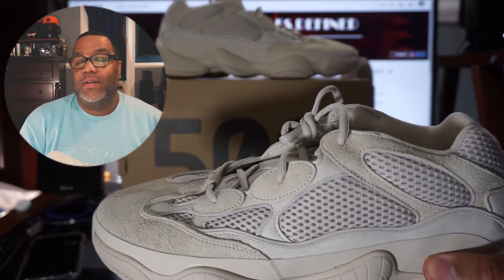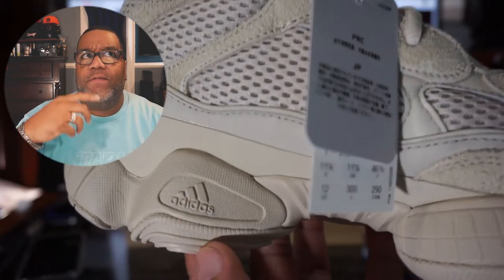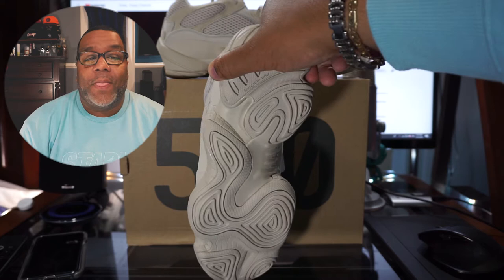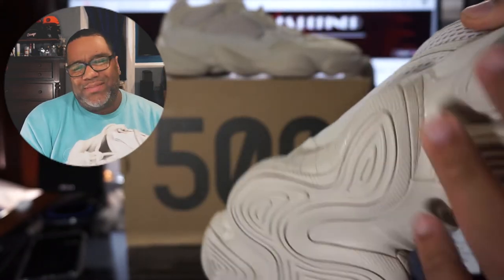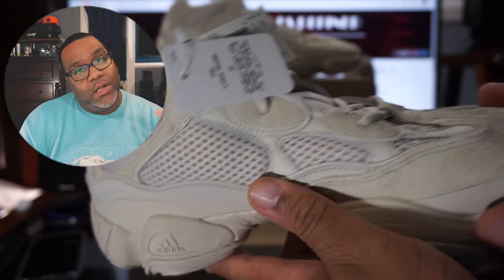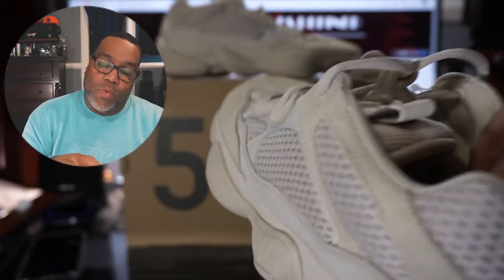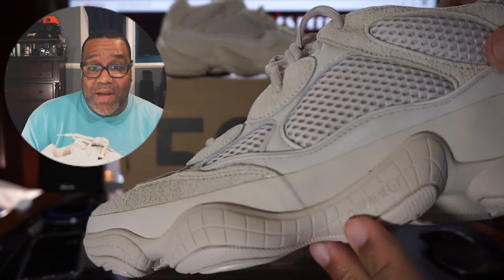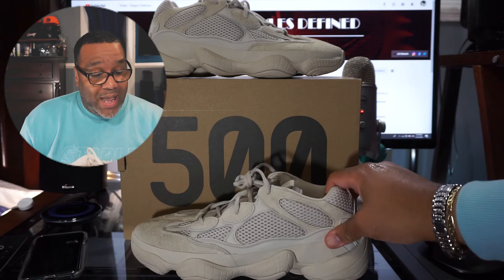Adidas Yeezy 500 Desert Rat Blush! Ugly AF Or Genius?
We review the Adidas Yeezy Desert Rat sneaker in the blush colorway in detail! It sure is ugly, but is that the genius in the design?

If you’re a techie and you need to know about the latest gadgets and trending news in the technology world, check out our main Lifestyles Defined channel

If you're all about gaming, you should check out our Ignorant Gamerz channel where we cover gaming topics and game reviews

If you’re a sneaker head then we have the perfect channel for you! Stop by our LD Kicks channel where we review the latest and greatest in the sneaker world

If you’re all about accessories such as watches, sunglasses or bracelets, you should stop by our LD Accessories channel

If photography is your thing, check out our photography channel where we talk about gear, topics around photography, photography news and even interviews with various photographers